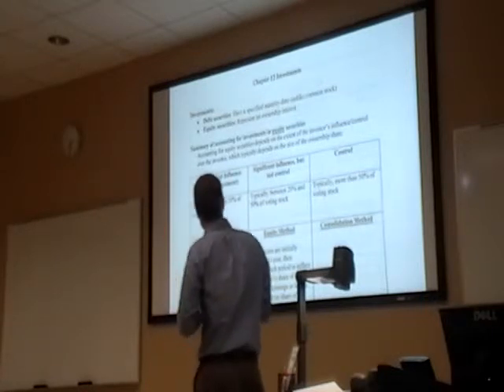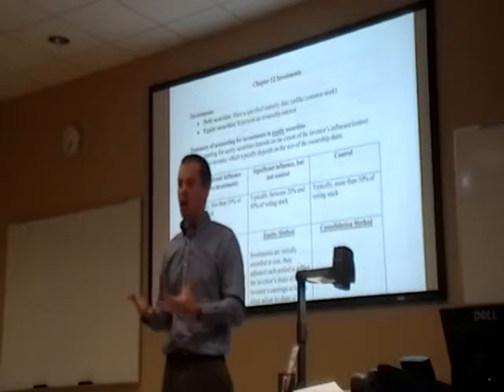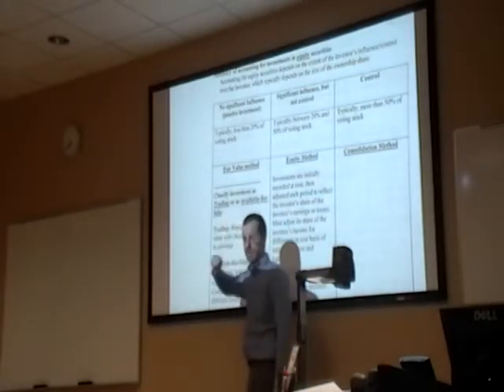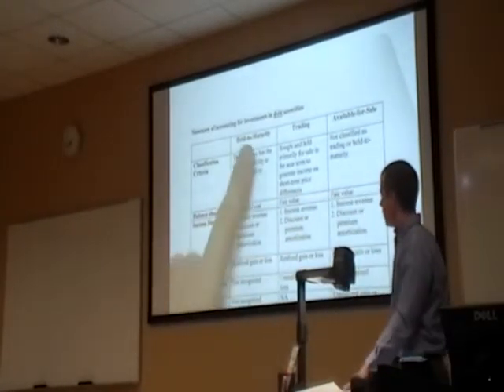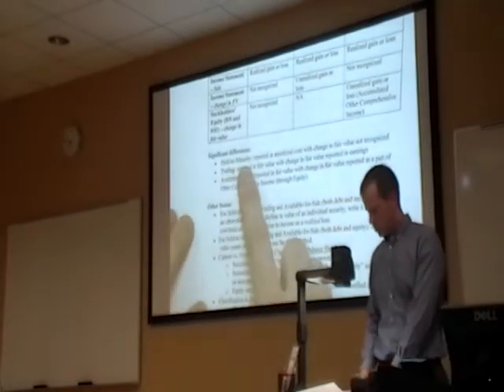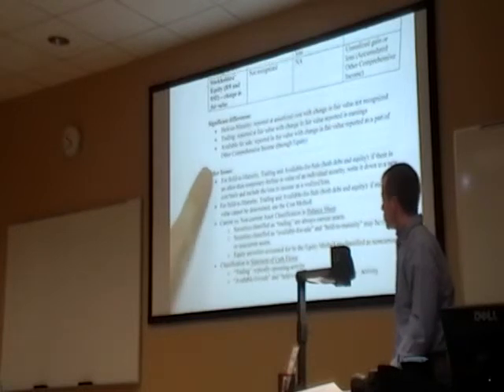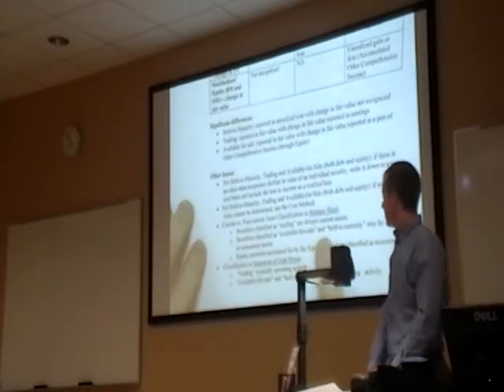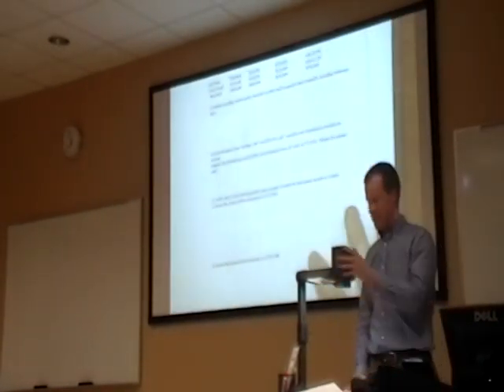Intermediate Accounting 2 - Lecture 5.1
Professor Ryan Blunck, PHD
Georgia State University, Spring 2014